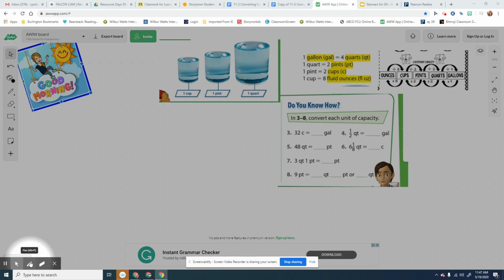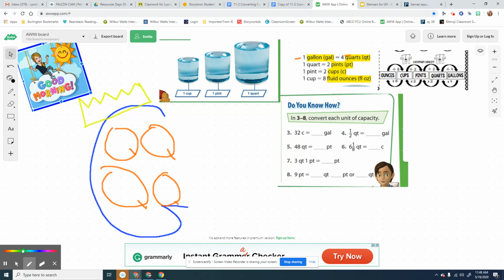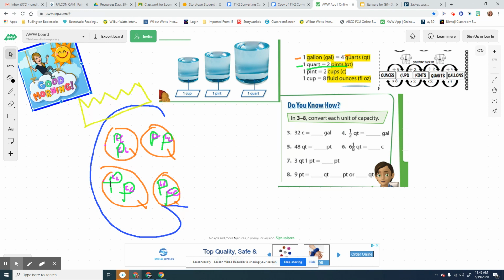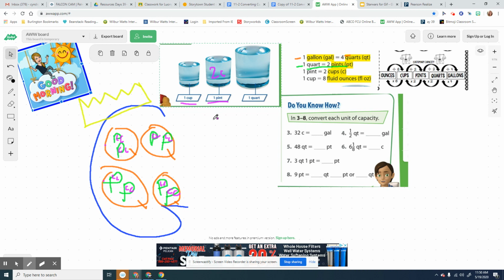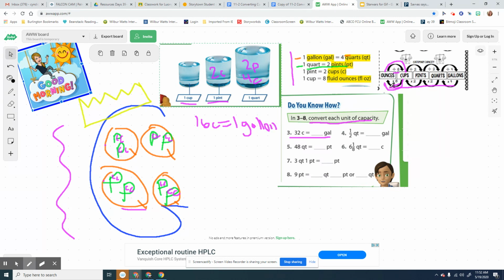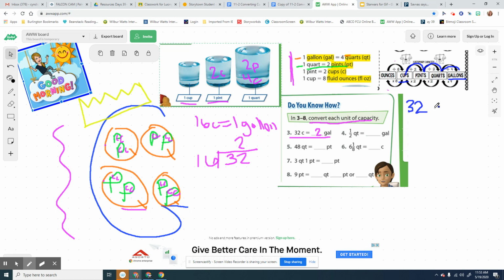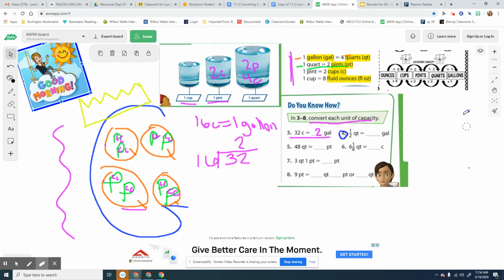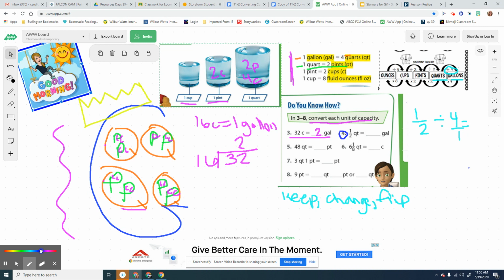11-2 Converting Customary Units of Capacity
11-2 Convert Customary Units of Capacity
Grade 5 Envision